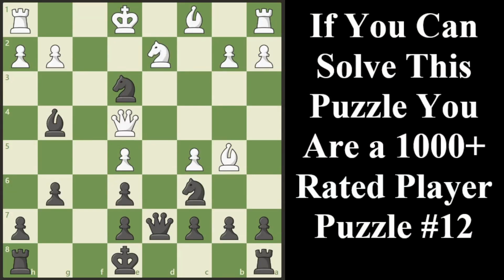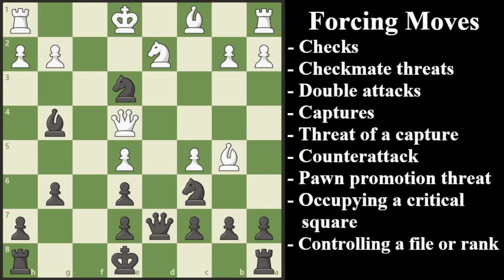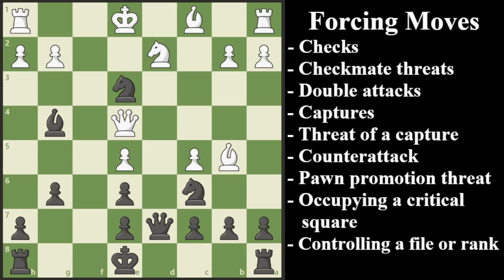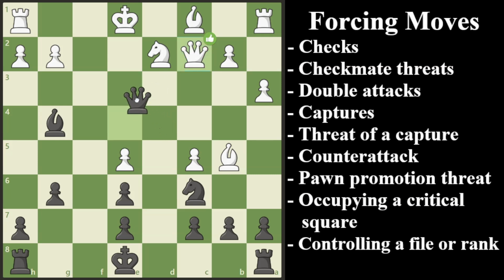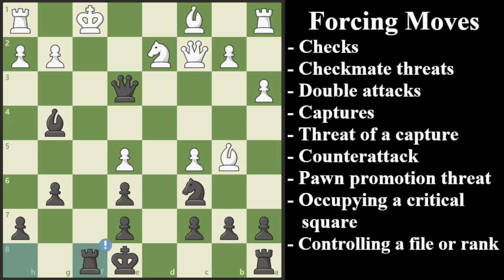If You Can Solve You Are 1000+ Rated Player Puzzle 12 - Chess Series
Hey guys!  This puzzle is from a game played in 1936 with Grigory Levenfish and features one of our "forcing moves".  There are a lot of tactics, learning opportunities, brilliancies, and chances to pause the video to hone your skills.  We are in "training mode" here in this video.  Enjoy and good luck!

0:00 - Intro
0:24 - Brief chess trivia and background on Grigory Levenfish
1:05 - Forcing move used to solve the puzzle
1:45 - Correct first move of the solution
3:25 - Opportunity to pause the video #1
4:02 - Opportunity to pause the video #2
5:39 - Opportunity to pause the video #3
7:32 - Correct continuation of the actual game